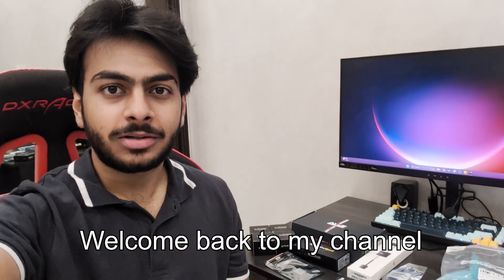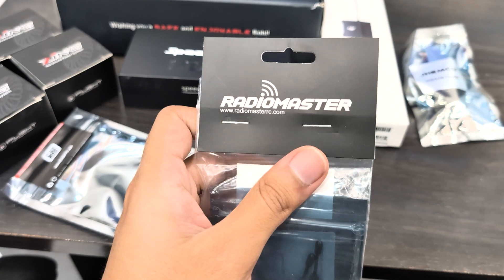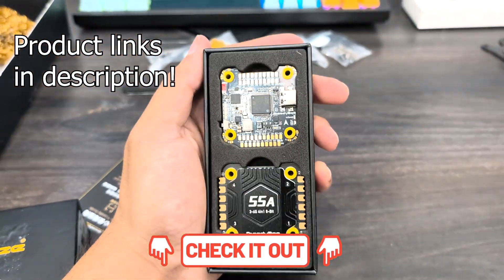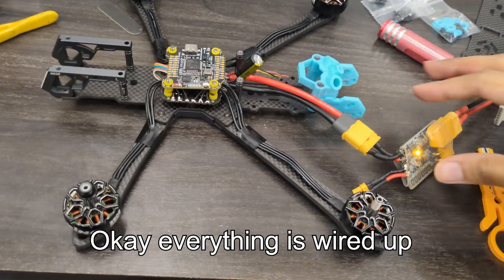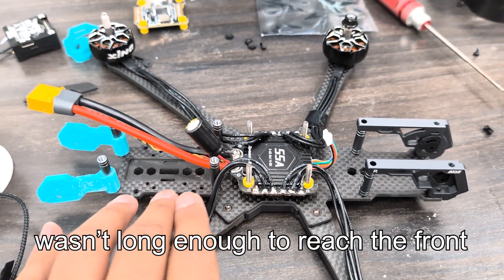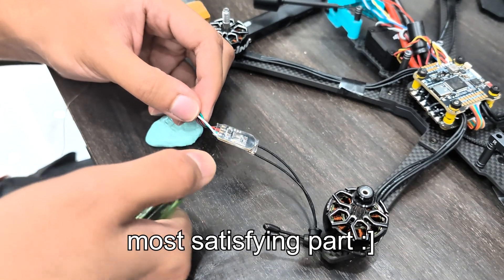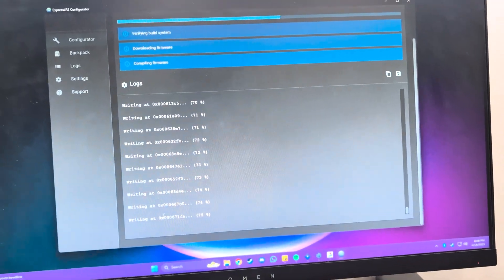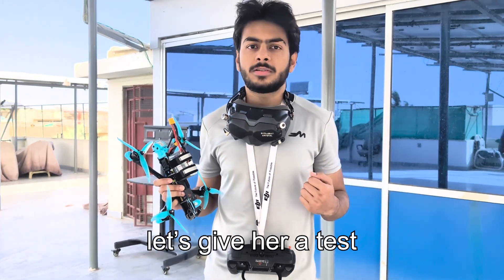Let's Build A Custom 6" FPV Drone | AxisFlying Manta6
Welcome to a build and fly video of a custom 6" digital fpv drone. This customized drone is ideal for long-range, cinematic flying and is designed for use with li-ion batteries to achieve exceptional flight times on cruising flights.

Comment if you have any questions and I will help as best as I can. Your support means a lot to me!

Product links:
Manta6 Deadcat O3 Frame Kit
SpeedybeeF405v4 FC + 55A 4in1 ESC
iFlight Xing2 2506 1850KV Motors
DJI O3 Air Unit
Radiomaster RP3 ELRS 2.4G Receiver
HQProp 6" Propellers
Extended O3 Antenna
Jhemcu Buzzer
Rushfpv GNSS Pro GPS